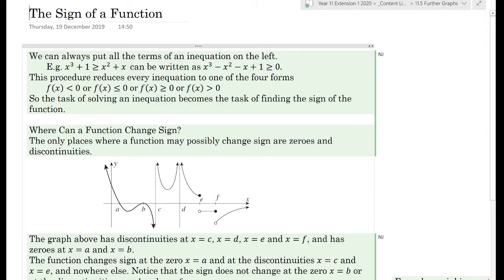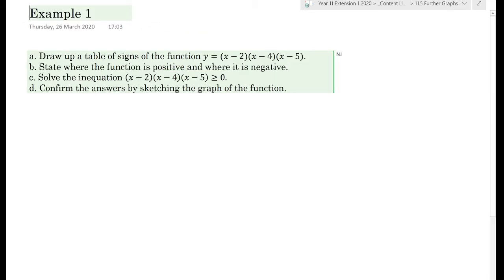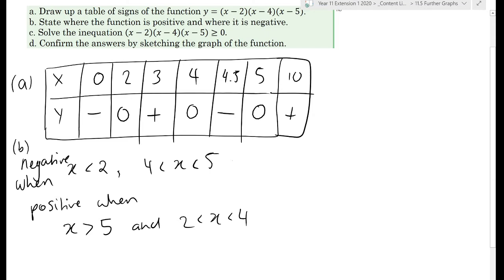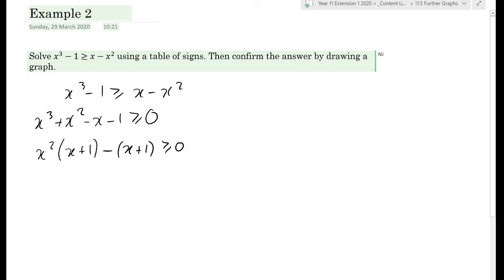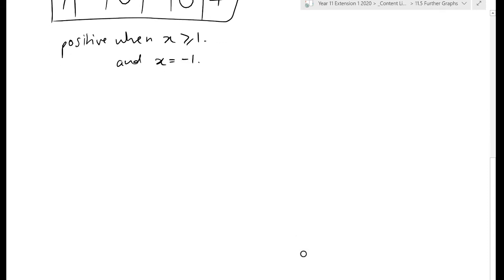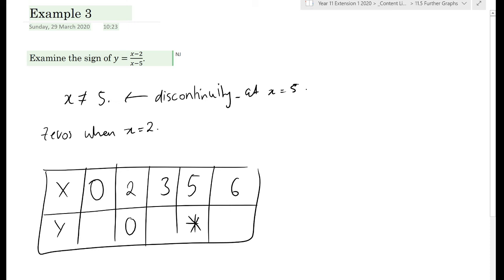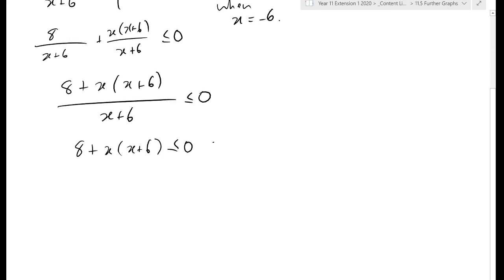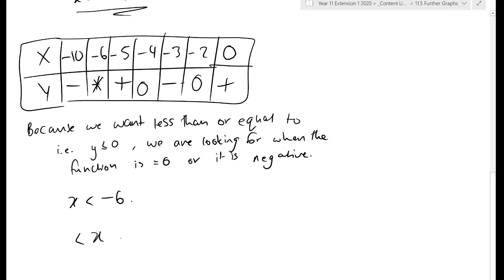5B - The Sign of a Function